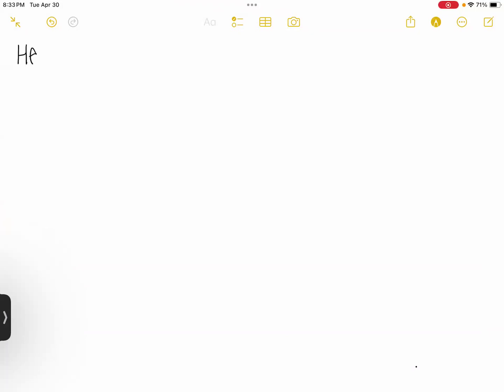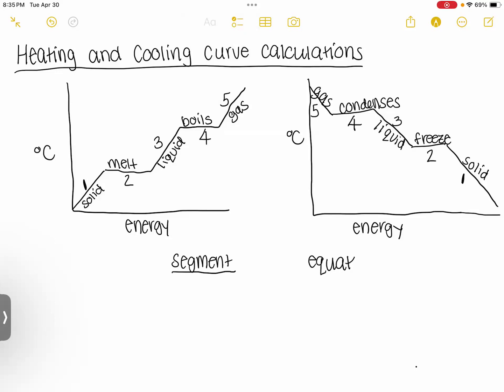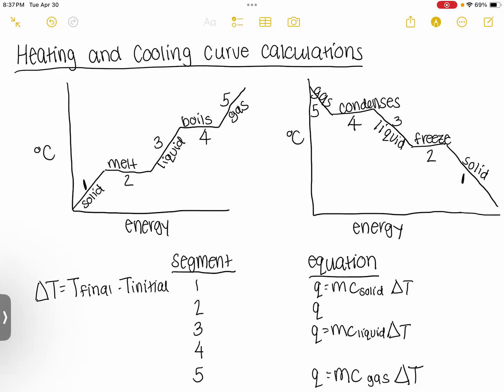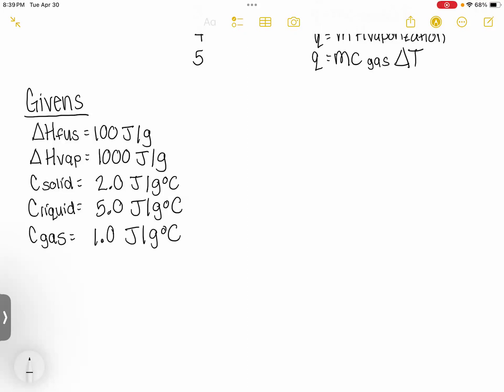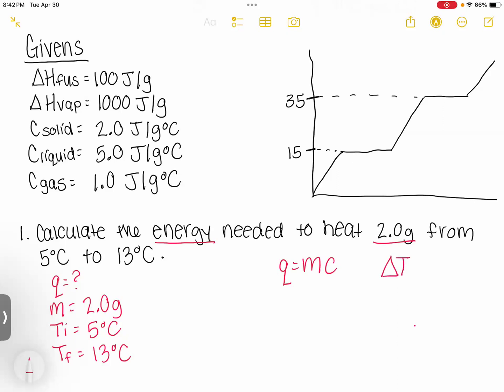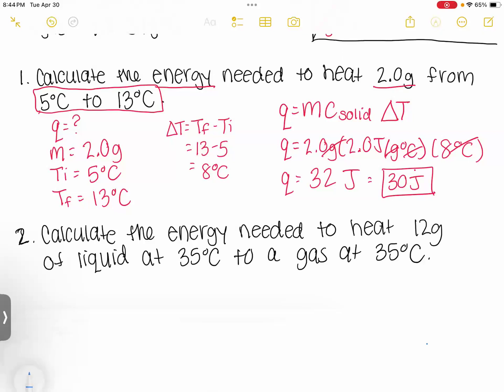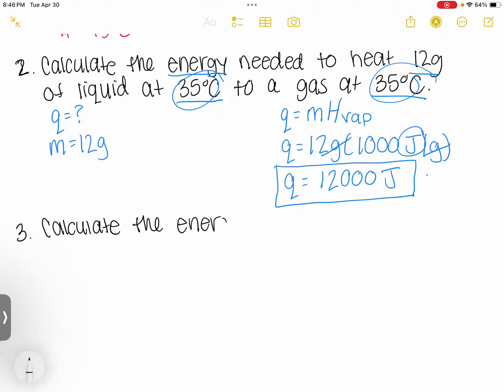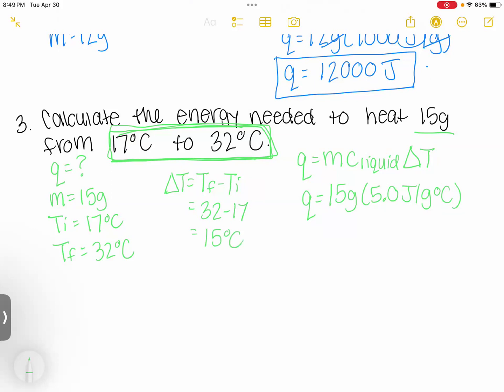Heating and Cooling Curve Calculations